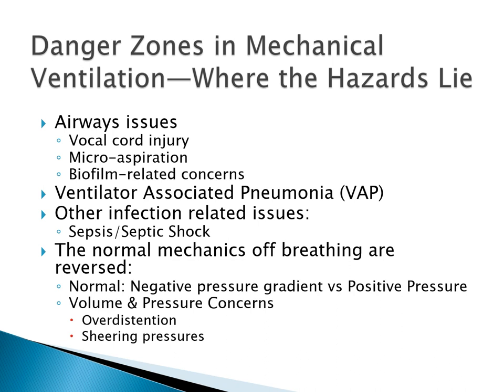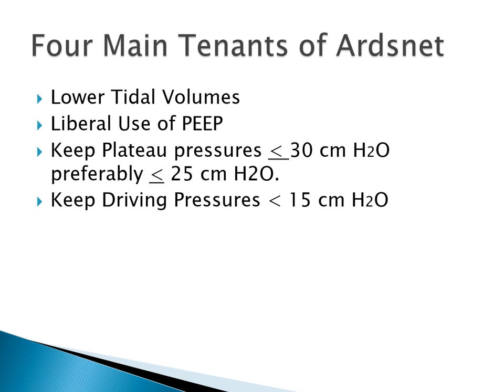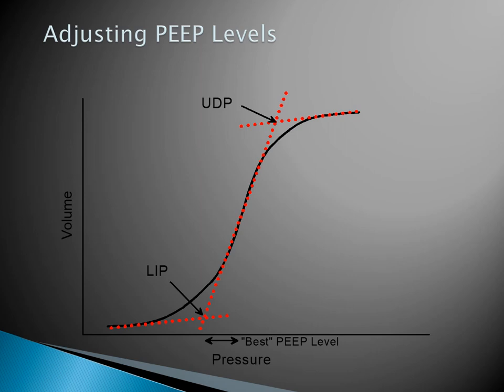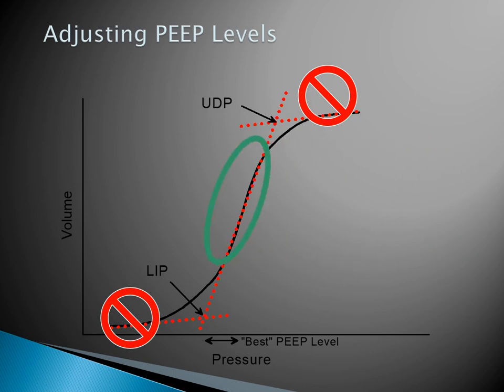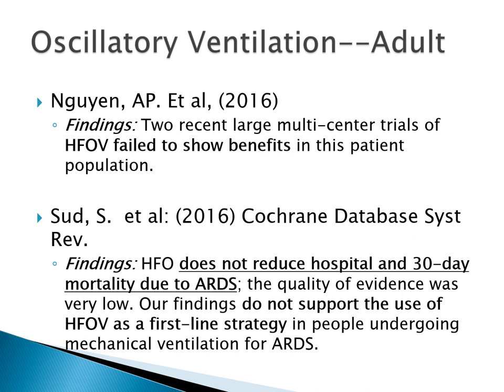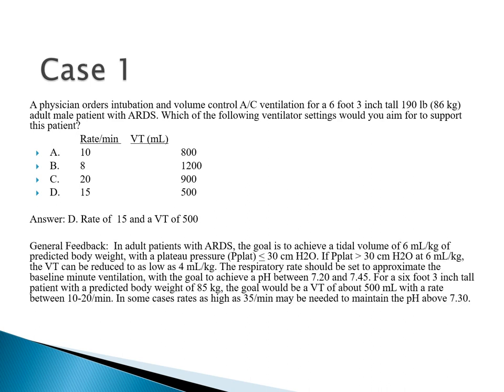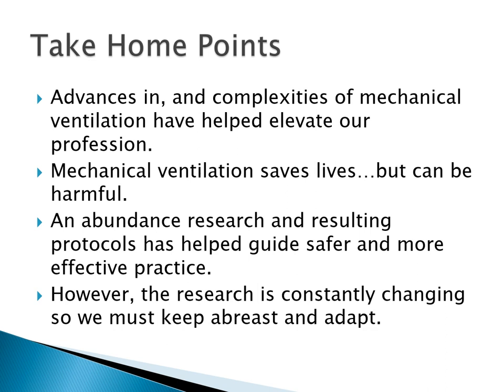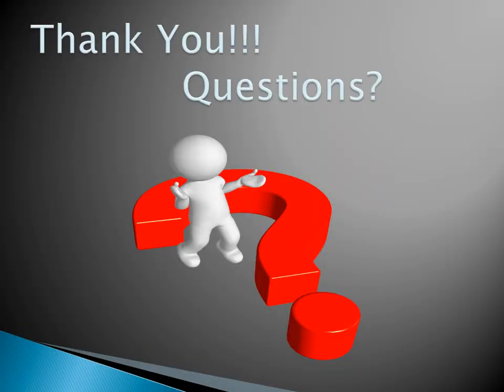Heuer_ARDSnet: A New Update on an Old Topic